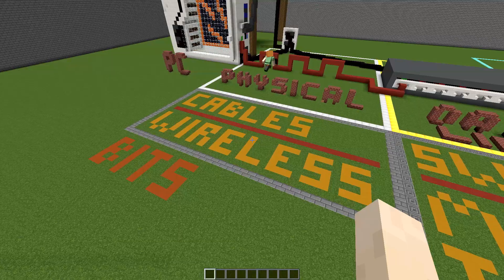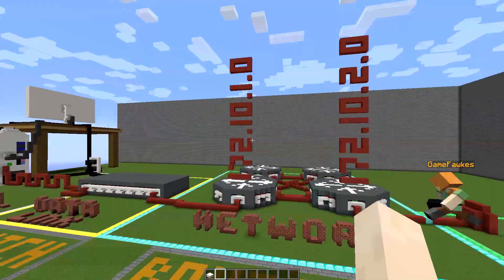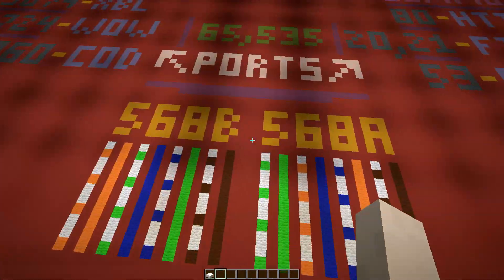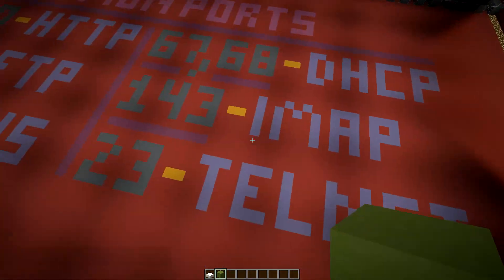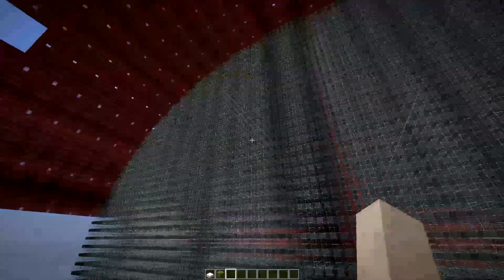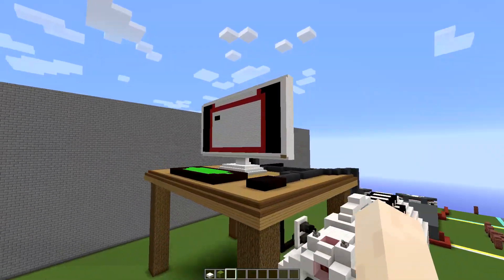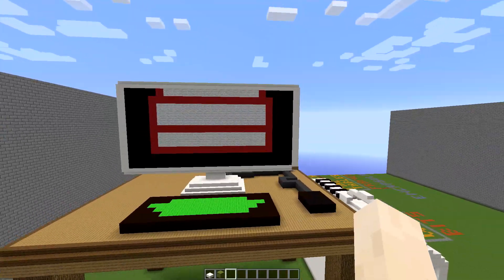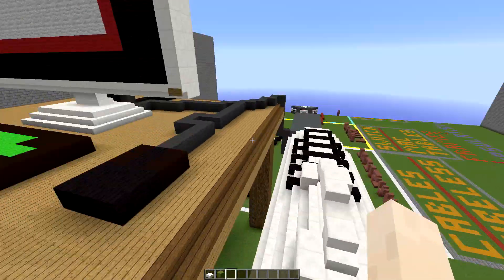OSI Model in Minecraft - School Project